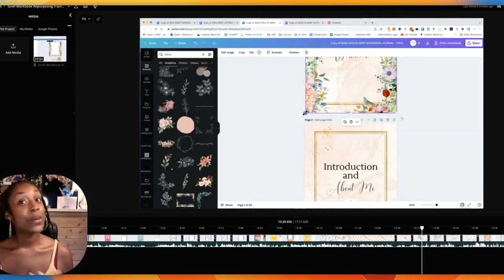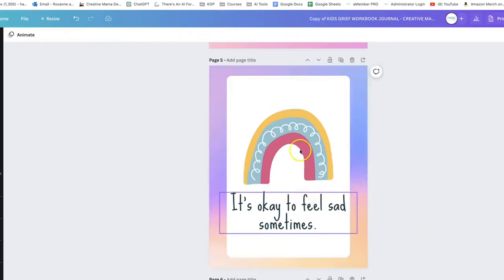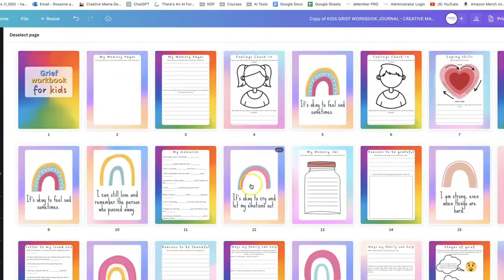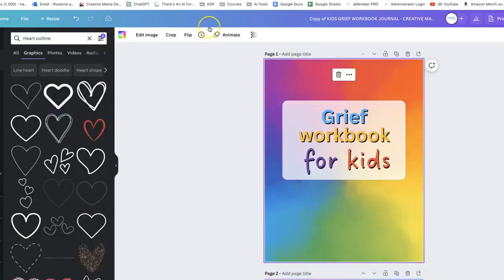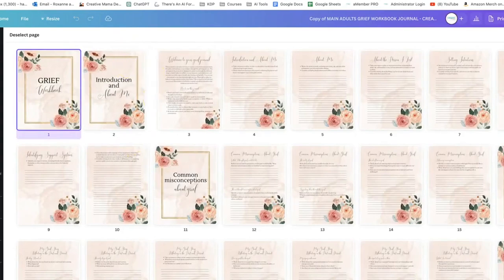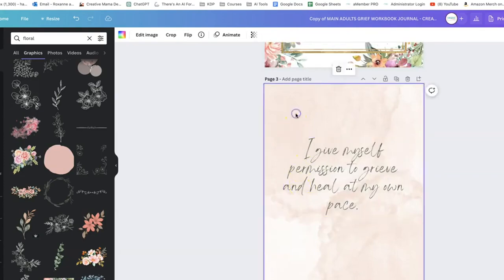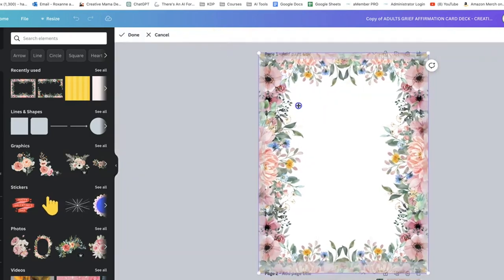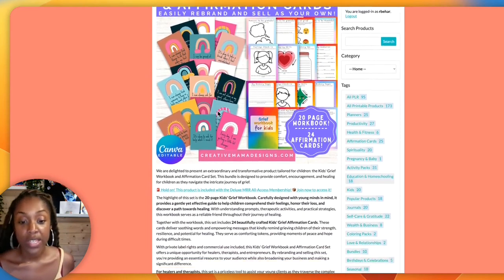How to REBRAND & Sell THIS PLR Digital Product on Etsy [Digital Products to Make Money Online]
💸 GRAB THE DONE FOR YOU DIGITAL PRODUCT BUNDLE & USE COUPON YTSPECIAL10 TO RECEIVE $10 OFF!!!

🎁 ►►Visit my Facebook group in order to bag the super cute Groovy themed baby shower bundle